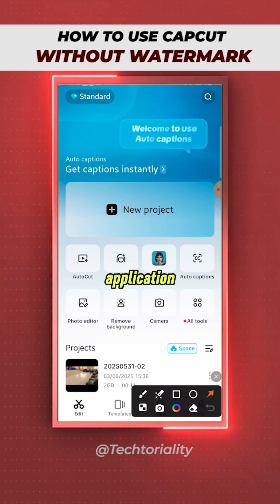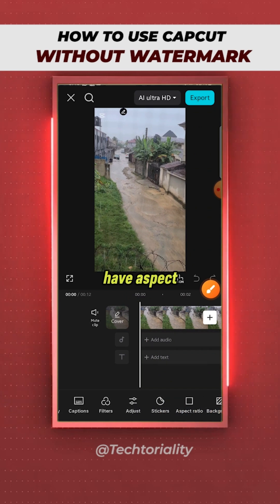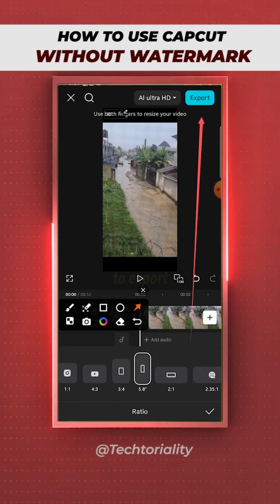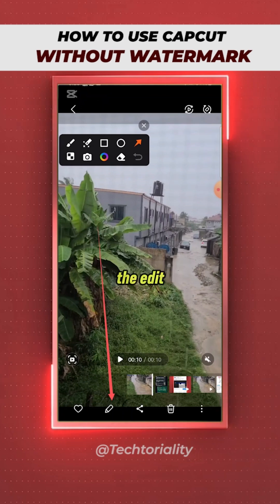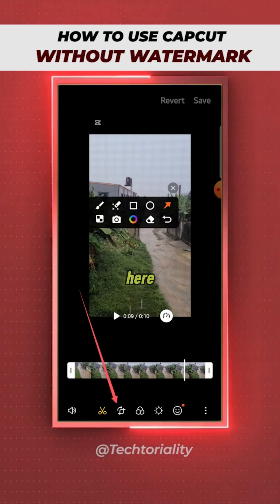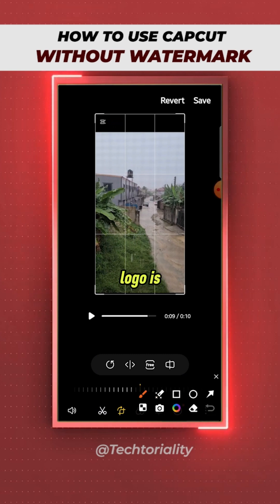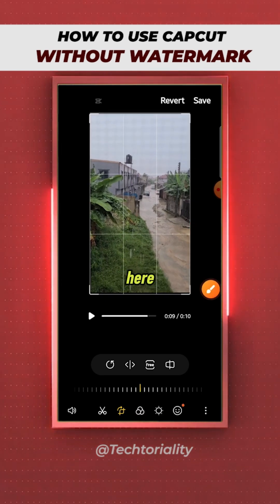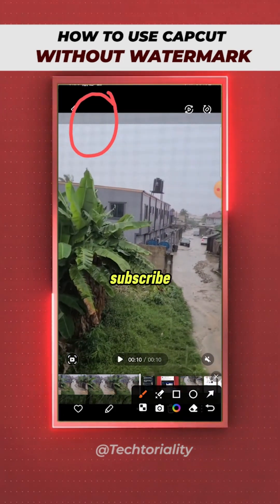How to Remove Capcut Logo [Watermark] from Your Videos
Tired of seeing the CapCut logo or watermark at the end of your videos? In this step-by-step tutorial, you'll learn how to remove the CapCut watermark easily and for free! Whether you’re using CapCut on Android, iPhone, or desktop, this guide shows you the best method for CapCut logo removal so you can create clean, professional-looking videos.

In this video, we’ll cover:

How to remove CapCut logo from videos

How to remove CapCut watermark at the end

The easiest way to remove watermark in CapCut

Common CapCut watermark issues and how to fix them

The updated process for CapCut watermark removal 2025

No third-party apps, no sketchy tools—just the built-in CapCut watermark remover method explained clearly! Whether you're a beginner or advanced user, these CapCut tips will help you achieve a CapCut no watermark export in minutes.

✅ Topics Covered:

CapCut watermark problem solutions

How to remove CapCut logo for free

Tricks for CapCut watermark removal 2025

CapCut video tutorial for clean exports

Ways to get rid of CapCut watermark without hassle

This is the go-to CapCut tutorial if you're looking to upgrade your content creation game by removing that distracting watermark!

🎬 Watch now and say goodbye to the CapCut logo for good.